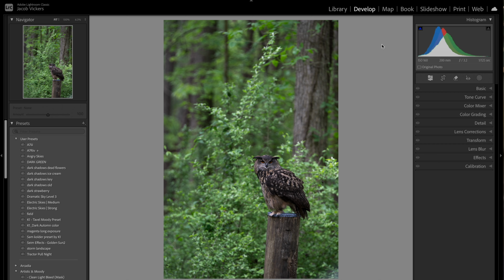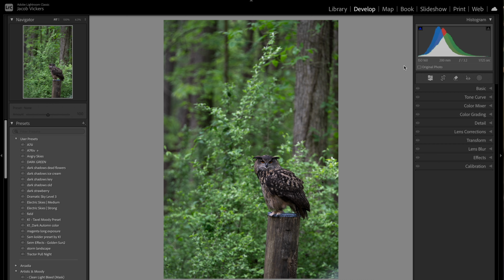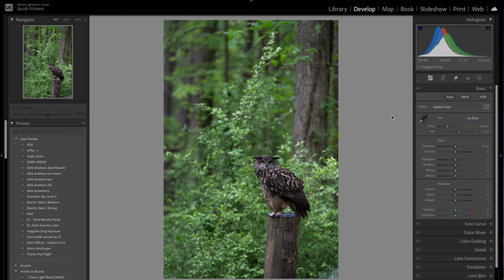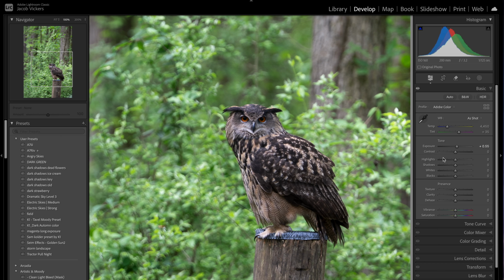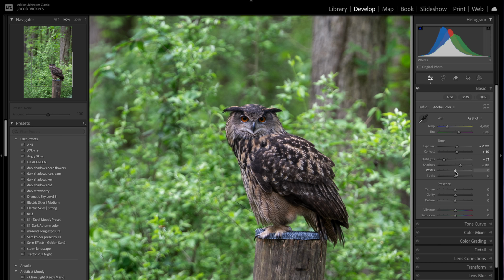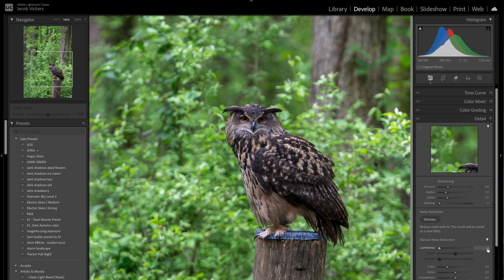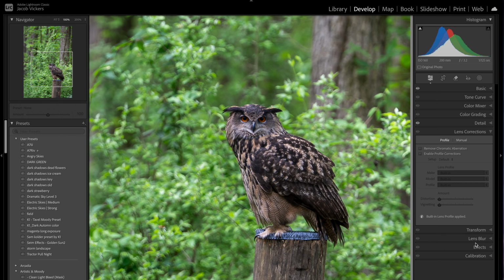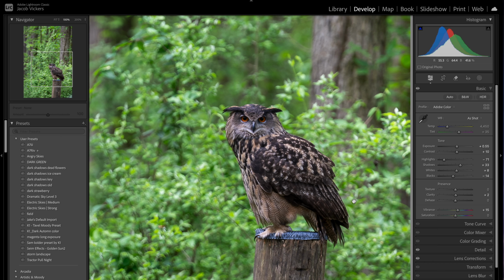Lightroom Initial Preset Creation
In this video we will create an initial preset which we will want to apply to all images we import into Lightroom. The idea behind this is that you will find yourself always making some of the same adjustments to almost all of your photos, and applying those same adjustments to all of the images as you import them will save you time during editing.